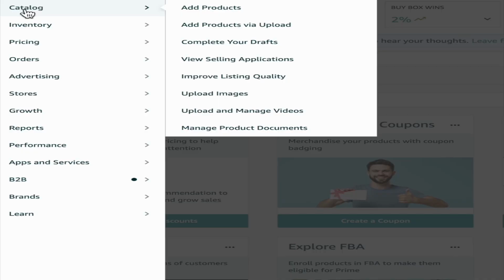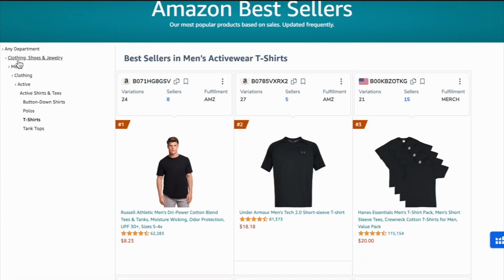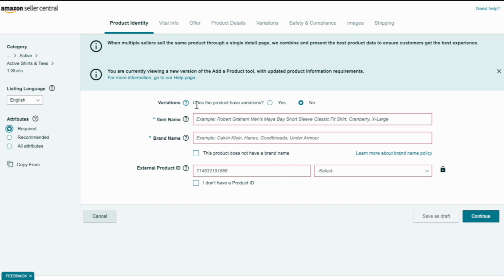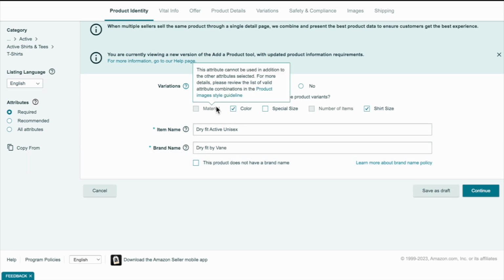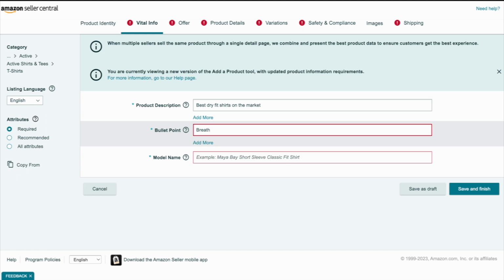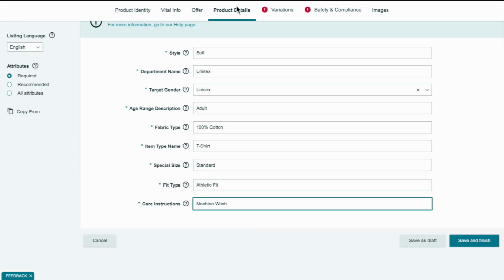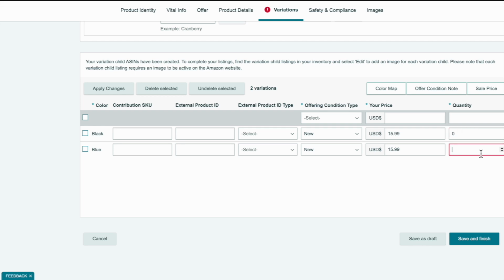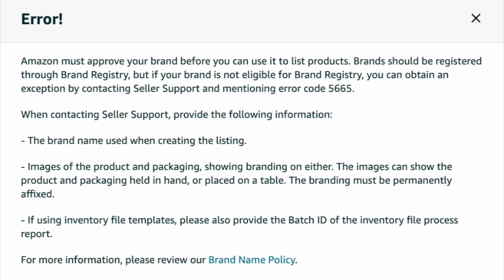PRIVATE LABEL: How to create first private label listing with variations on Amazon (Episode 4)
Creating a listing can be confusing. In this step by step tutorial I hope to make it a little easier for you! :)